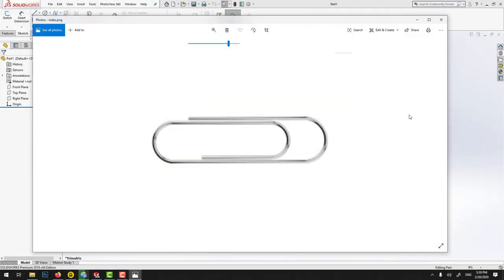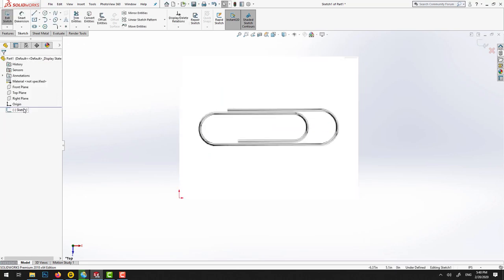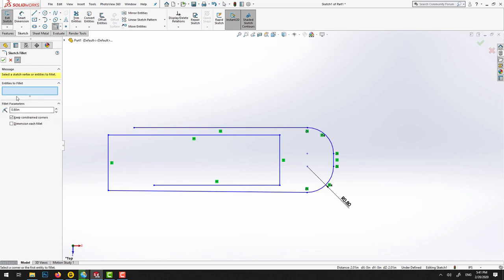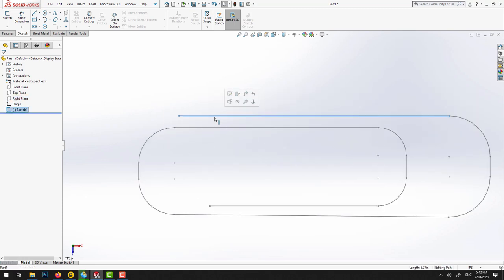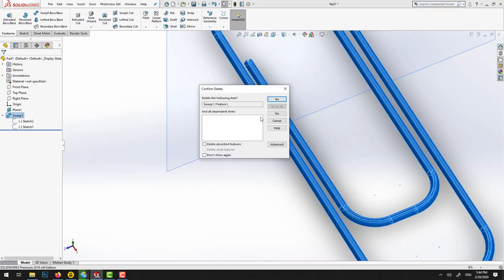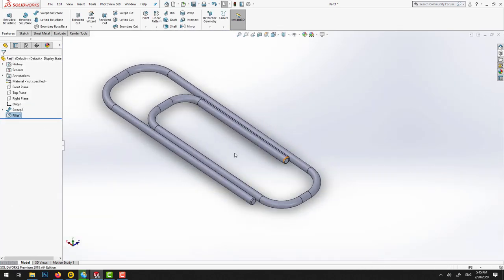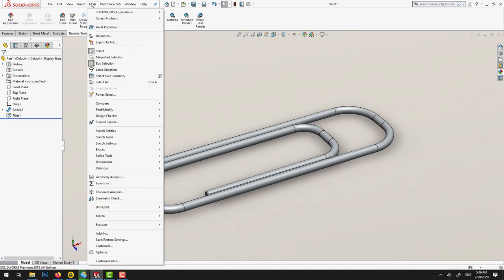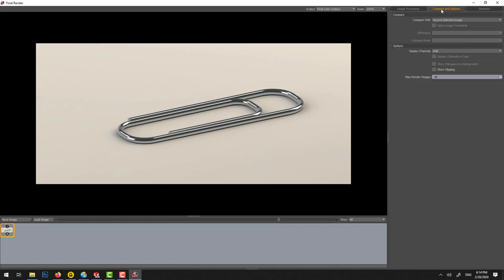Solidworks PaperClip Swept for beginner, Tutorial Photoview360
Learn the fundamentals of Solidworks and Photoview360 through this introduction to both computer aided design and rendering of product design

Swept Tool
Sweep